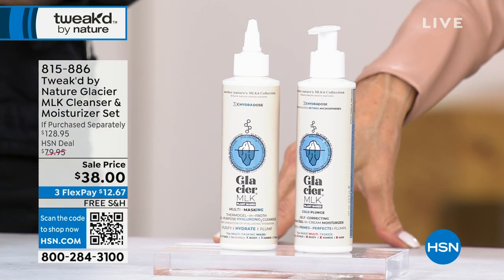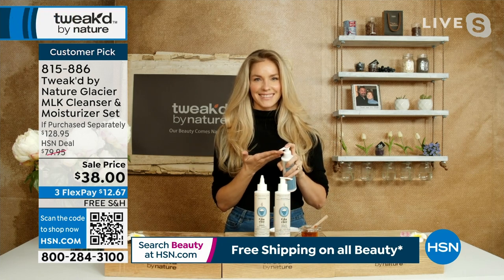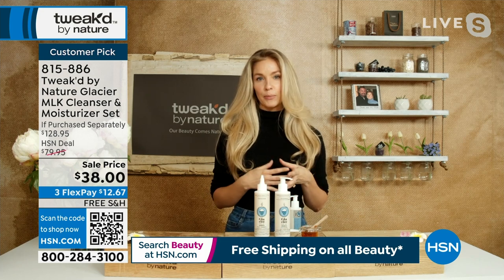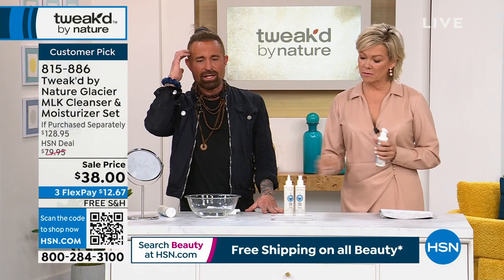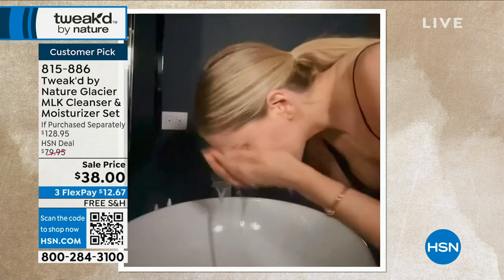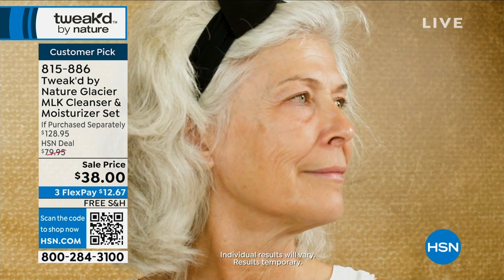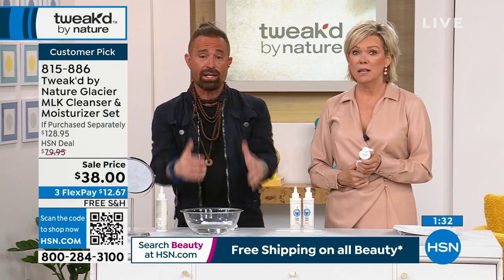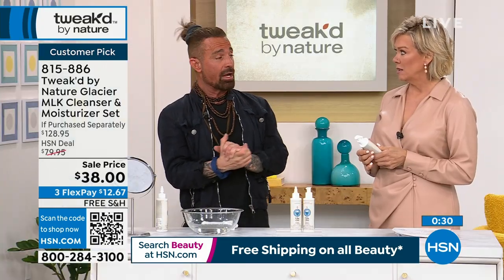Tweak'd by Nature Glacier MLK Cleanser Moisturizer Set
A pair of multitasking, moisturizing products that can be used on the face, body, hands and hair and are inspired by Nordic cold plunge baths with Swiss glacial water.

    6 fl. oz. Glacier MLK Cold Plunge SelfCorrecting ThermogelinCream Moisturizer
    6 fl. oz. Glacier MLK MultiMasking ThermogelinFroth AllPurpose HYALURONIC3 Cleanser

Glacier MLK Cold Plunge SelfCorrecting ThermogelinCream Moisturizer

    Contains a plantbased milk system containing chufa milk, coconut milk, almond milk and oat milk
    Contains sodium hyaluronate and polyglutamic acid, plus added ceramides and sea algae to the form the base
    Contains encapsulated papain, bromelain, shea butter and Swiss glacial water to help further temporarily hydrate and moisturize skin
    Features ThermoGEL, a unique temperatureactivated gelling system that adapts to temperature changes
    Temporarily hydrates skin and helps improve dry skin with continued use

Glacier MLK MultiMasking ThermogelinFroth AllPurpose HYALURONIC3 Cleanser

    Has a milk foundation, which contains known moisturizers to help nourish the skin with moisture as well as helping to moisturize dry scalp and condition hair
    Contains coconut milk, hyaluronic acid, sodium hyaluronate and polyglutamic acid
    Contains ceramides and algae
    A skinhydrating, daily frothing gelinfroth cleanser
    Contains sea water